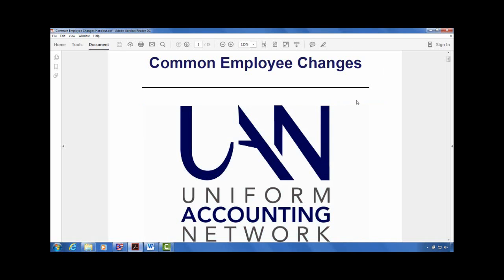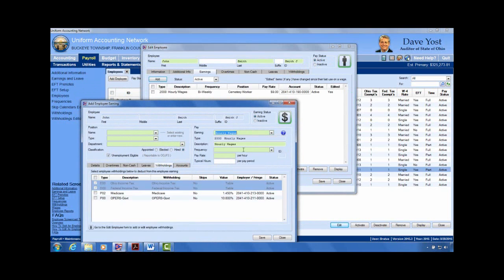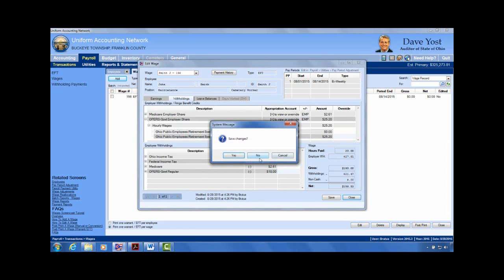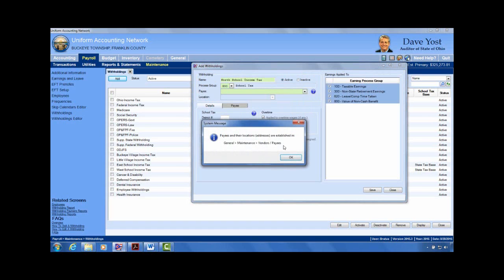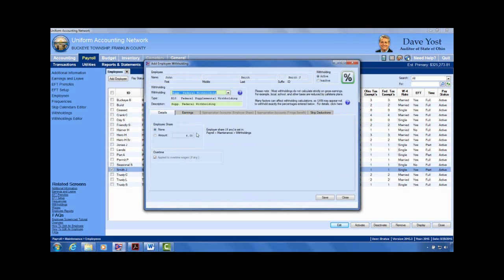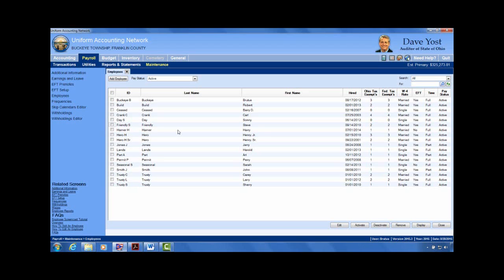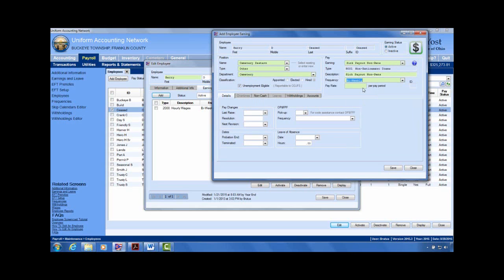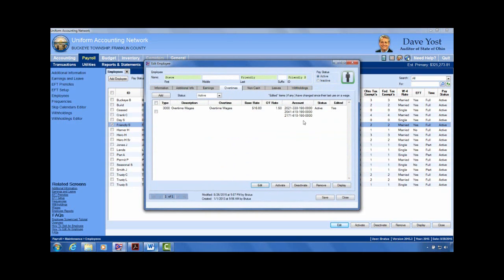Lunch and Learn Webinar Common Employee Changes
13:58 : Paying an employee our of multiple accounts
31:45 : Adding a new withholding
57:51 : W-4 Changes
1:02:25 : Employee Rate Change
1:14:50 : Recording a Retirement Leave Payout